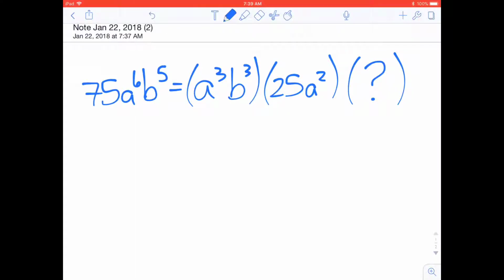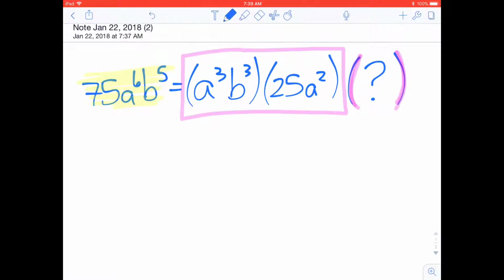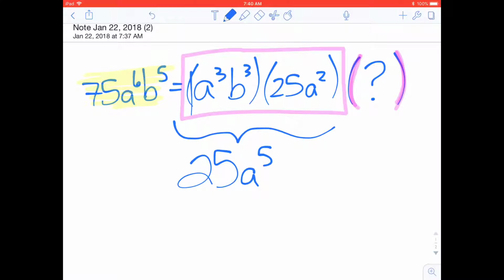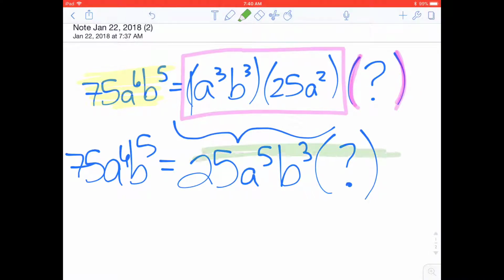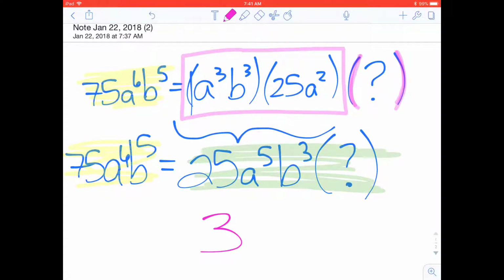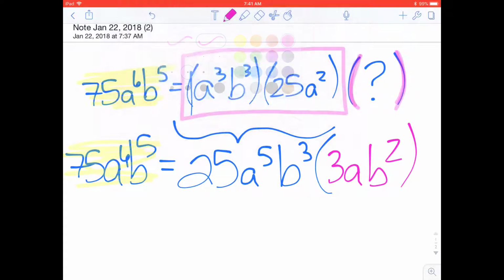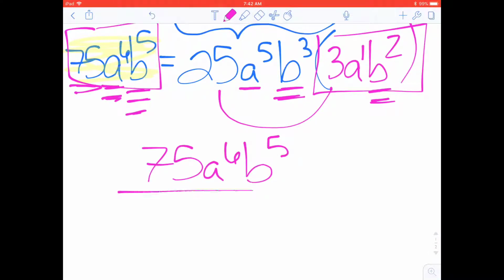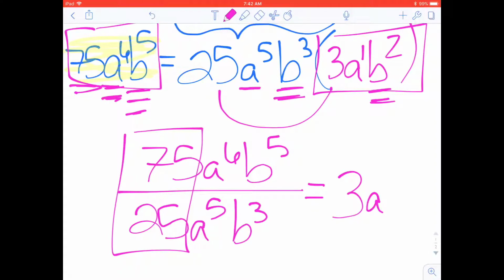How to Find Missing Factors in algebra 1 by Dividing.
How to Find Missing Factors in Algebra 1 by Dividing.  TEXAS SECONDARY MATHEMATICS.